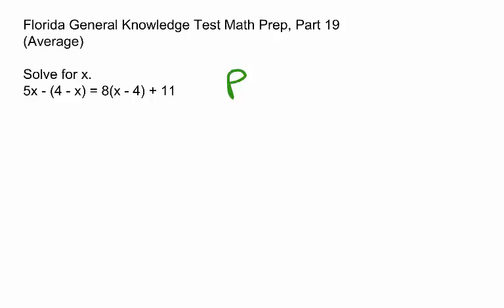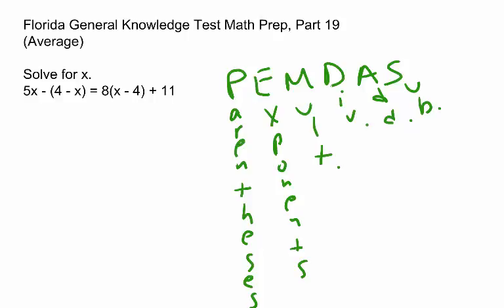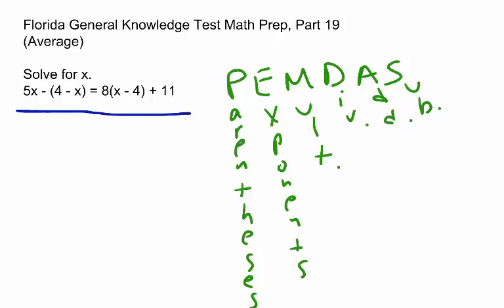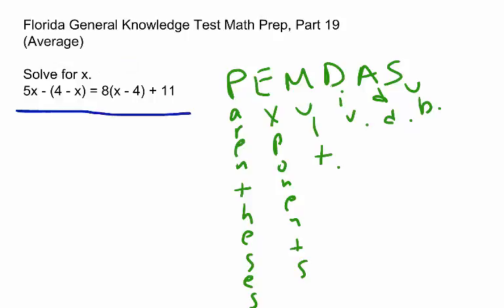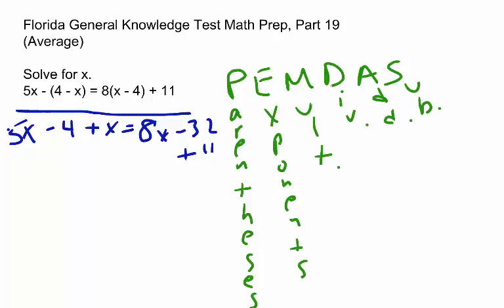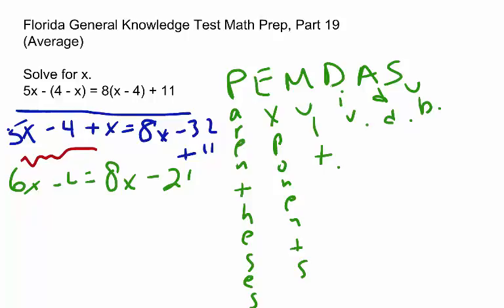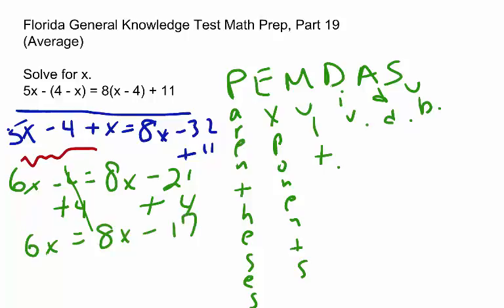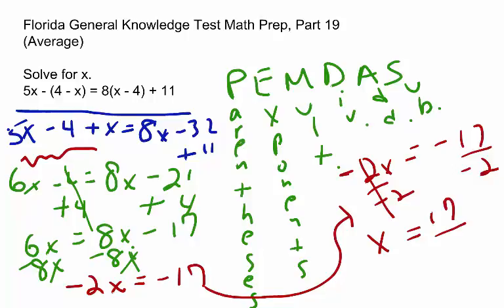Florida General Knowledge Test Math Prep, Part 19